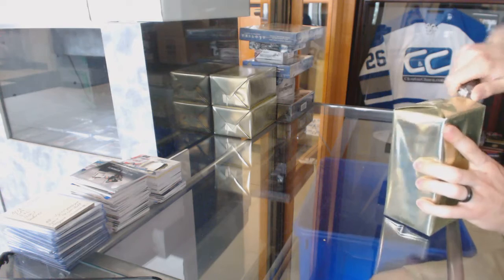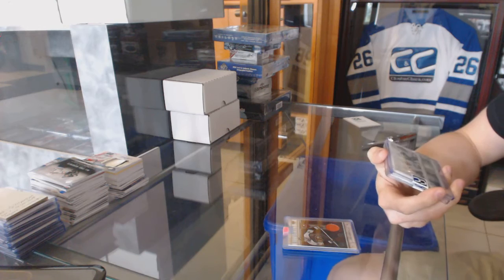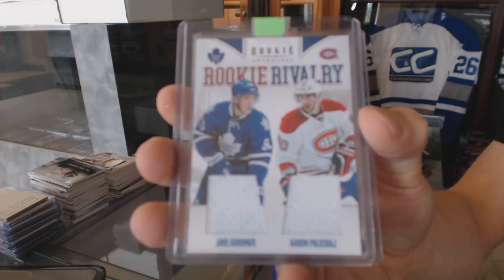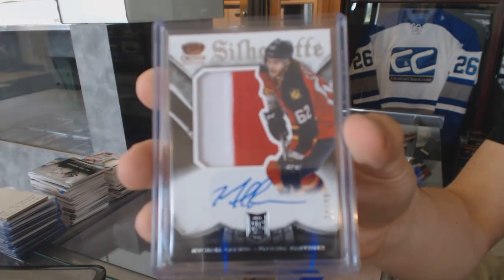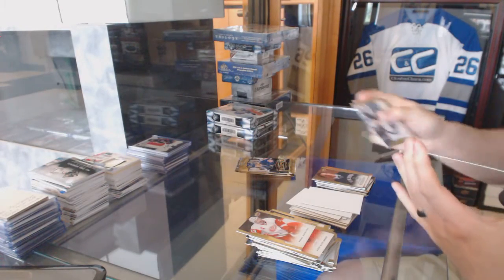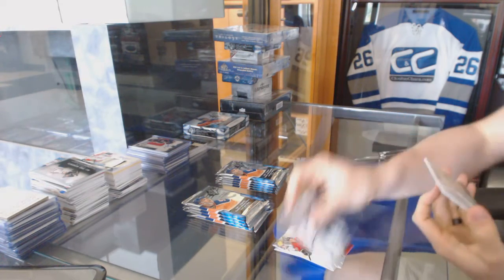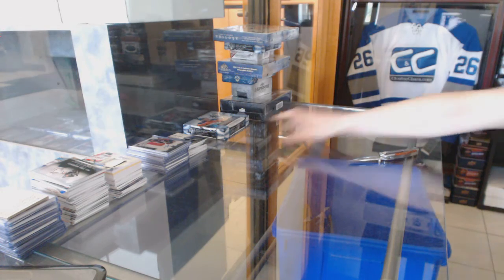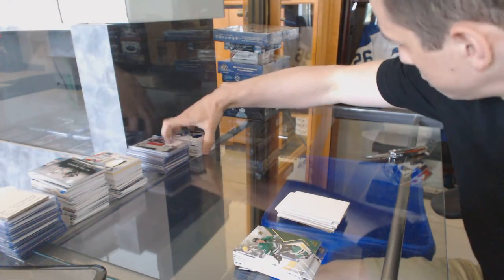C&C Mystery Gold VIP Hockey 3 Box Break - C&C #6221